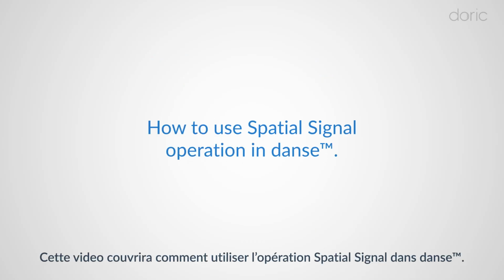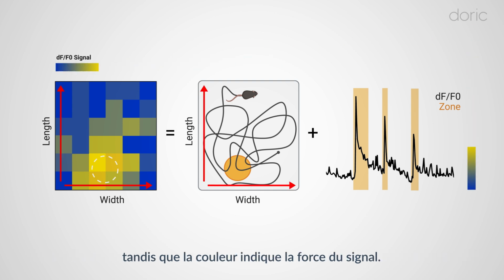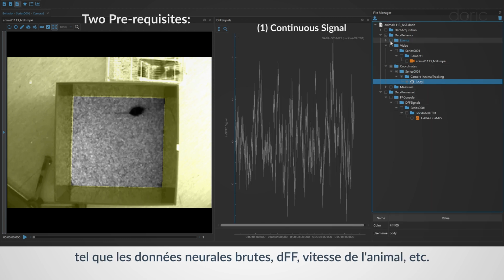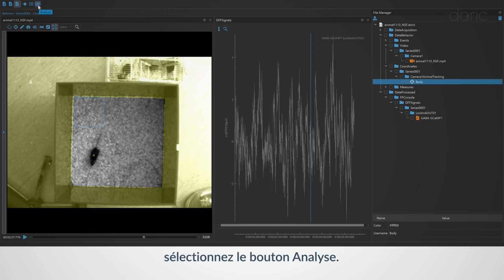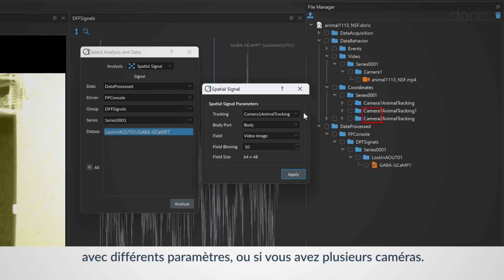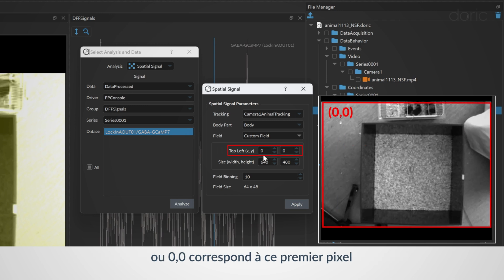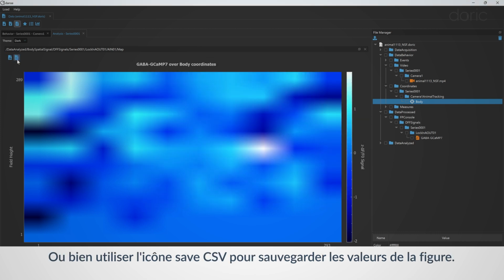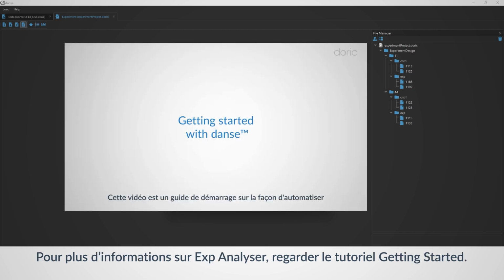how to use Spatial Signal operation in danse™ Software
🎉 New Tutorial Video Alert 🎉
Learn how to measure Spatial_Signal using our Danse™ software to create a heatmap of a continuous signal like dF/F₀ over the animal's position.

👾 Using Danse™, it’s quick, easy, and efficient!
Here’s just a few simple steps:
1️⃣ Required Prerequisites:
Gather essential data like dF/F₀ and animal position.
2️⃣ Create Spatial Signal:
Load your input data
Choose the arena
Select spatial signal parameters and run the algorithm
3️⃣ Save Your Plot:
Easily save and export your Spatial_Signal as a plot or CSV file for further analysis and future reference.
4️⃣ Automate with Experiment_Analyzer
Boost your efficiency by automating the entire process for group analyses using the Experiment_Analyzer tool.